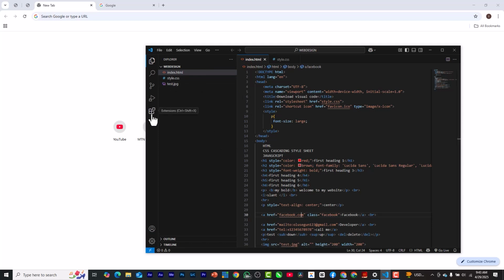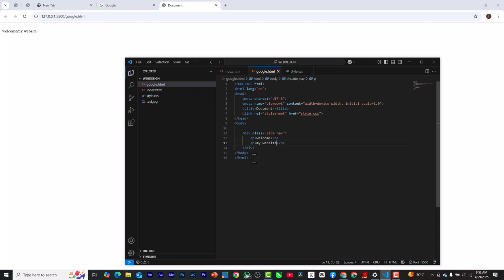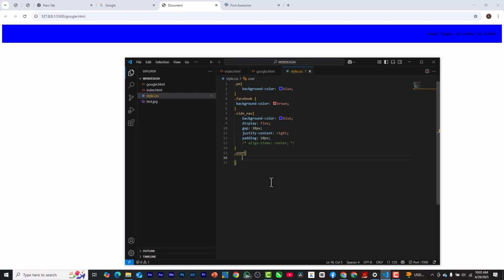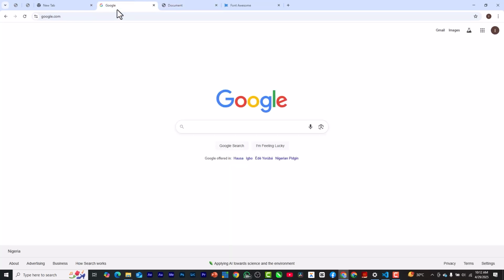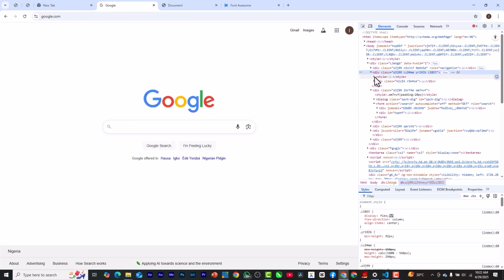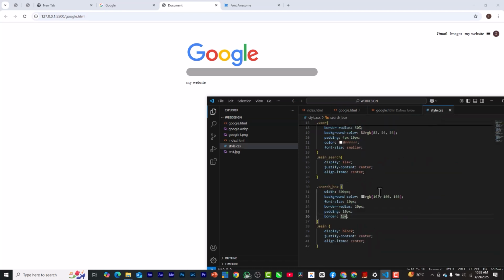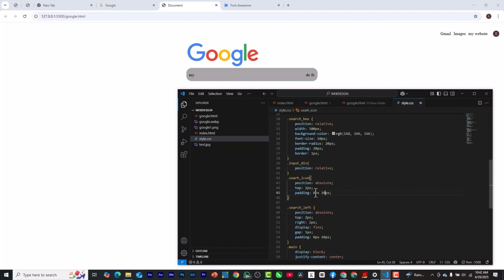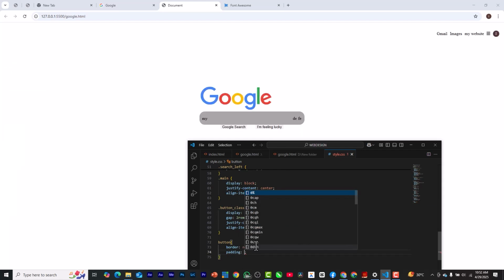WEB DESIGN CLASS WEEK 3 TOPIC BUILDING AND STYLING GOOGLE HOMEPAGE